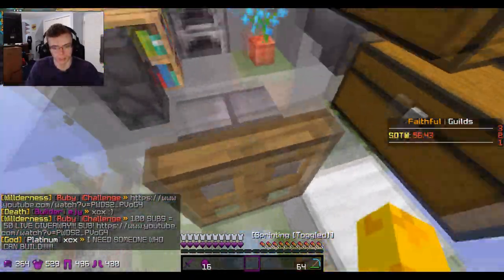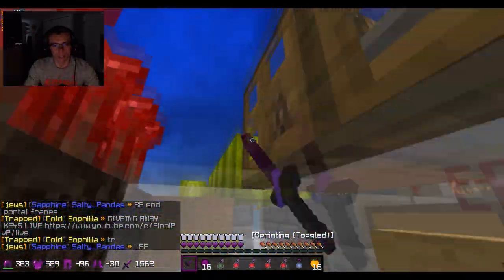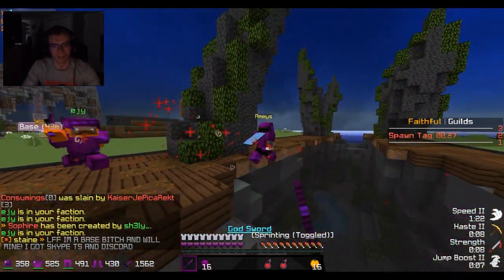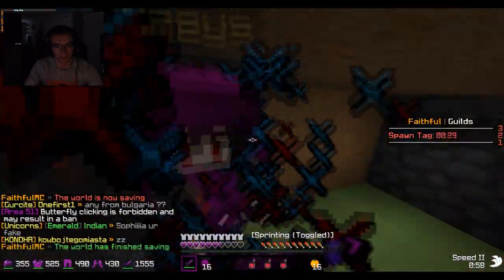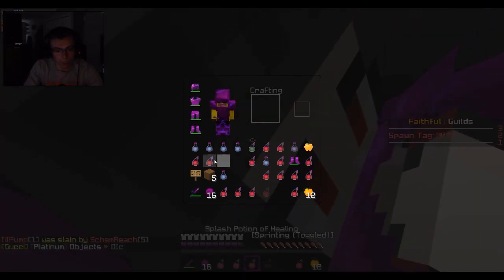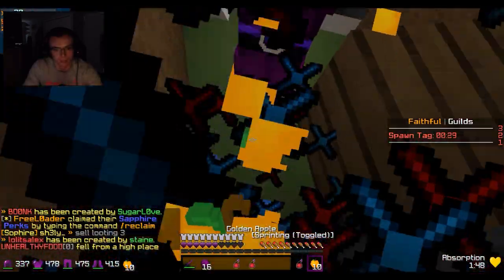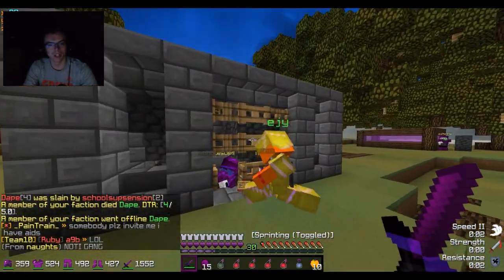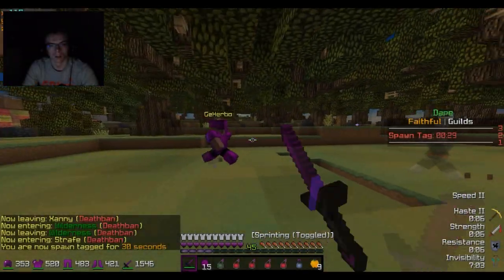Living in the Clouds - INSANE CLOUD BASE + INVIS RAIDING & MAKING THEM 1 DTR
IP: Faithfulmc.com

↓ CLICK BELOW FOR MORE INFORMATION! ↓
★Pack
✔ NEED A NEW ONE, DM ME @WeInHereBB
★Hardware
✔Mouse - Razer Deathadder Chroma
✔Keyboard - Razer Blackwidow Tournament Edition Chroma
✔Headset - Razer Kraken 7.1 Chroma
✔Mic - Blue Yeti (Black Edition)
All the music you've heard in this video is not mine, nor do I claim to own it.